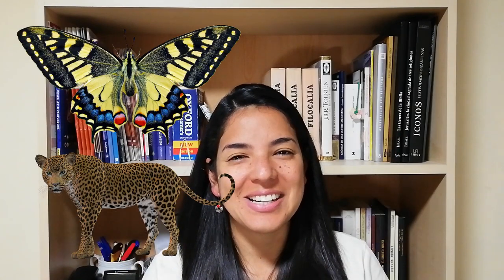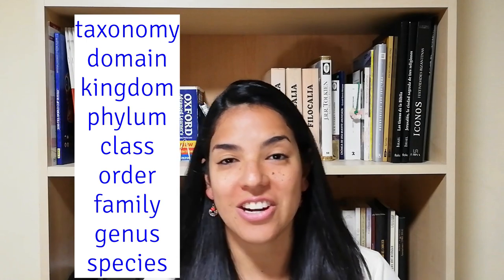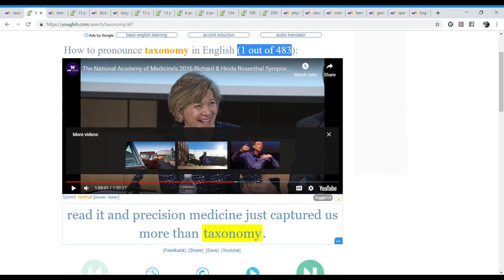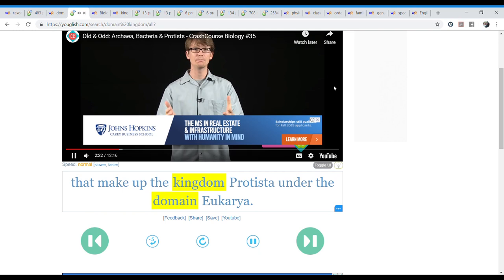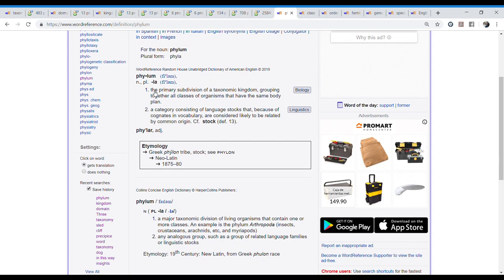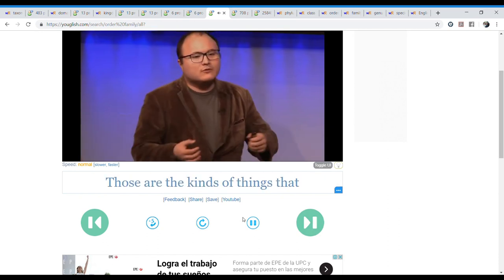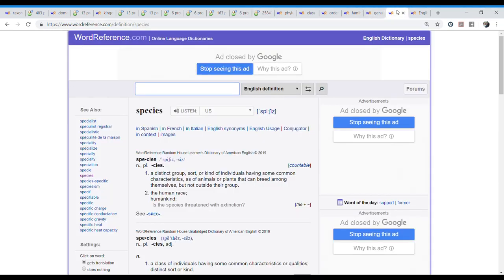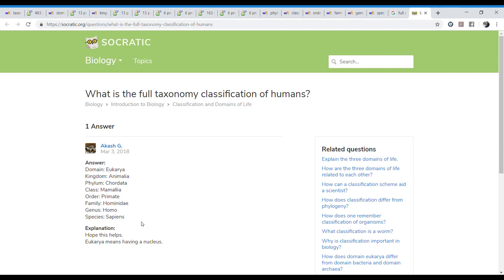ACADEMIC ENGLISH: Taxonomy part 1 Freeae - Geraldine's Free Academic English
To understand animals better, we need a grasp on taxonomy. In this first video, we learn the main words that will help us with that.